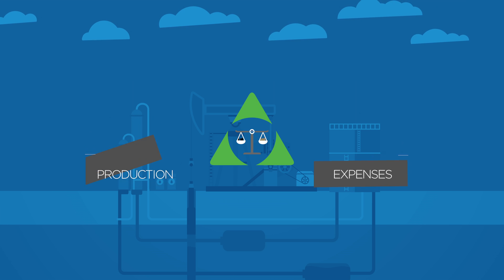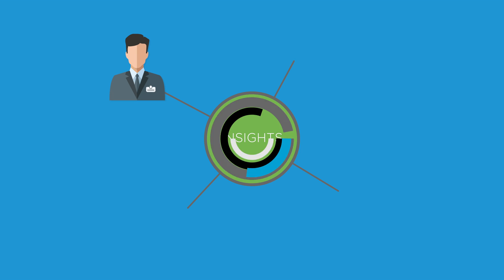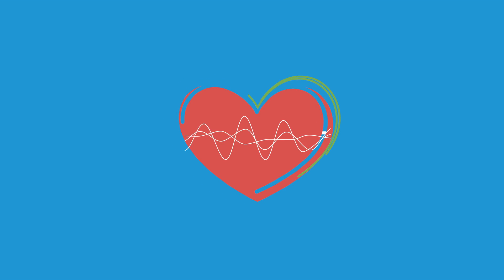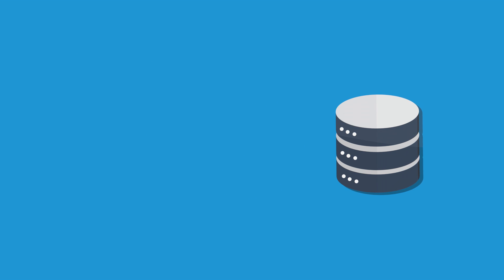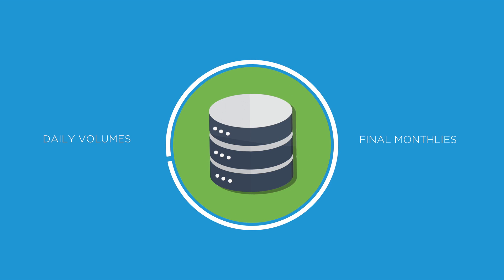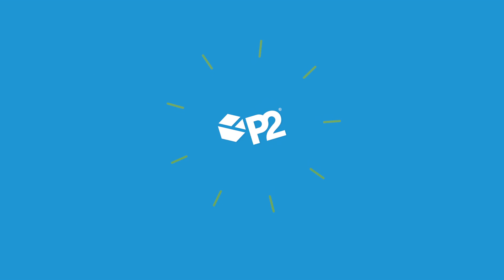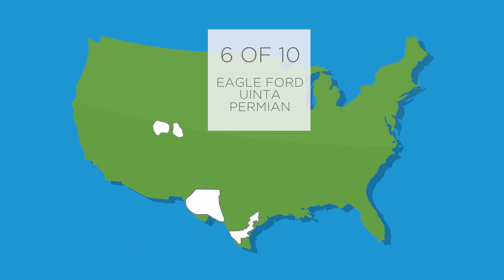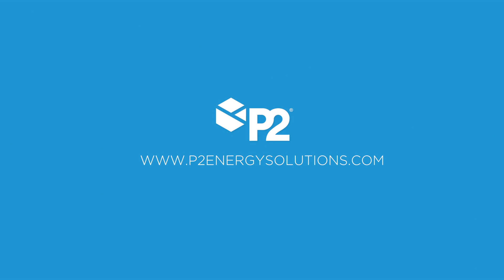IFS Production - Oil and Gas Production Software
IFS' oil and gas production software delivers integrated, end-to-end capabilities for field operations, production data management, production forecasting, and operational intelligence. Armed with this software, oil and gas companies can optimize production, increase cash flow, reduce downtime, and drive down operating costs.